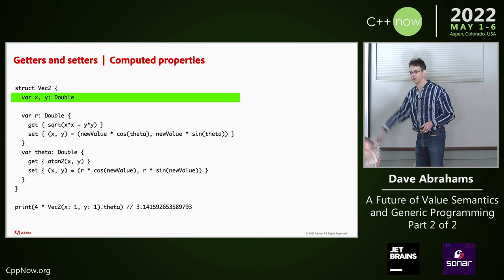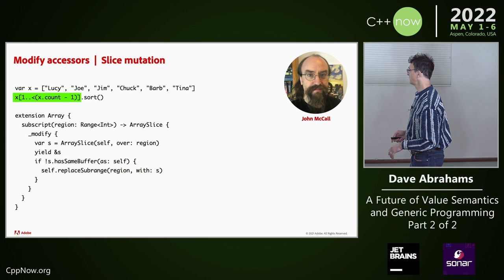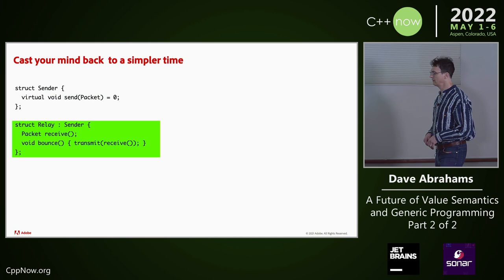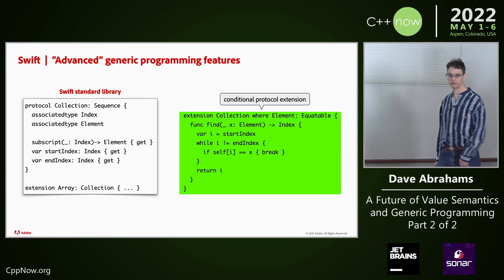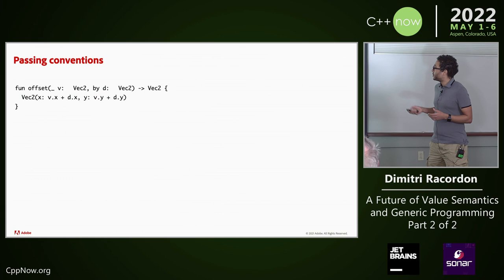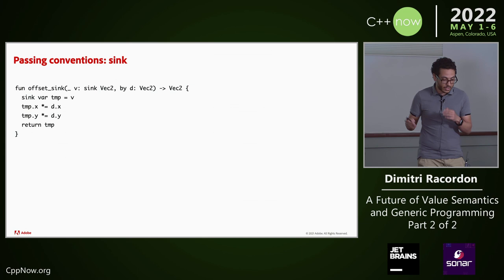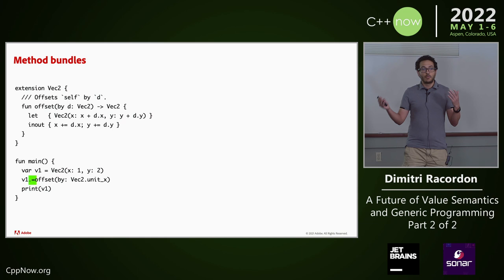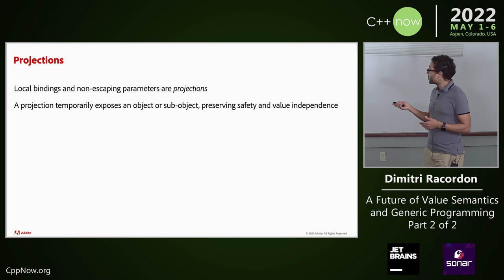Keynote: A Future of Value Semantics and Generic Programming Part 2 - Dave Abrahams - CppNow 2022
A Future of Value Semantics and Generic Programming Part 2 - Dave Abrahams - CppNow 2022

Generic programming and first-class value semantics are two of the greatest ideas to ever come out of the C++ world.  To many of us, they are so fundamental as to be taken for granted—but how much of what we know is actually a product of “thinking in C++?” As I discovered when developing Swift, for me it was quite a lot.  In this talk, we’ll step away from the constraints of today’s C++ to see what more we can learn about the essence of these ideas, and see what happens when you design language features around those insights.

Dave Abrahams

Dave was part of the C++ standardization effort for 17 years, during which he helped establish and grow the Boost Libraries, and in 2007 founded the Boostcon/C++Now conference. In 2013 he joined Apple to work on the design of the Swift programming language, and went on to help create SwiftUI, a declarative UI framework.  He spent two years at Google applying Swift to machine learning problems, and now he is a Principal Scientist at Adobe's Software Technology Lab, where he elevates programming practice through research, education, and tooling.

CppNow 2022
to view announcements regarding the 2023 conference.